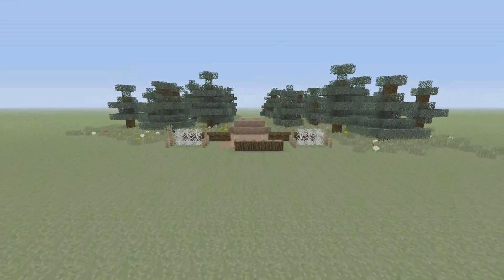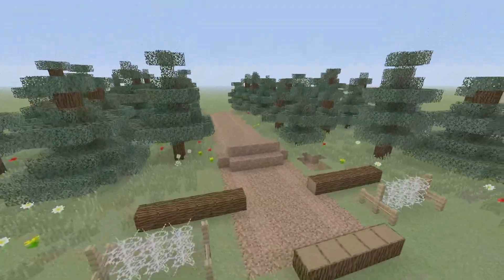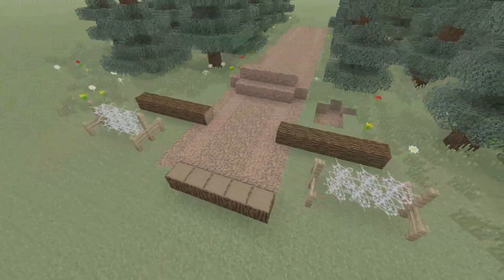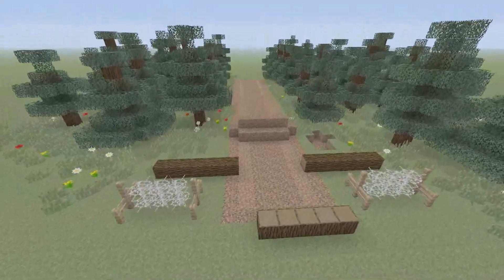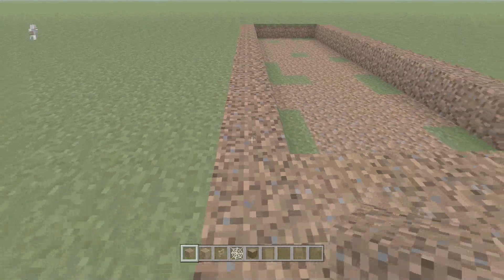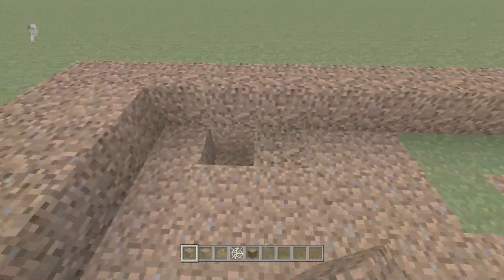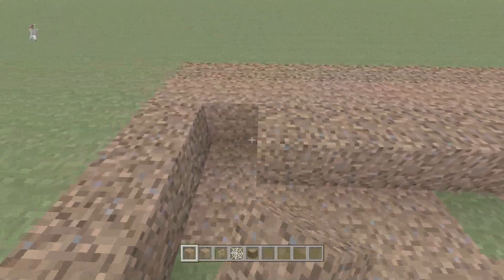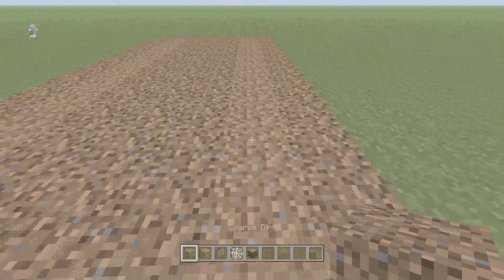Minecraft Xbox Edition Tutorial How To Build WW2 Roadblock